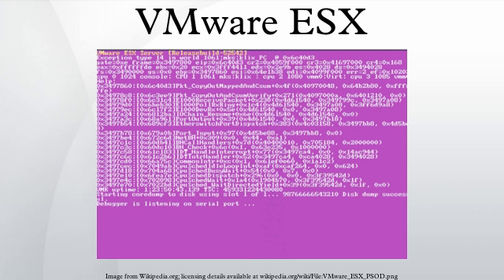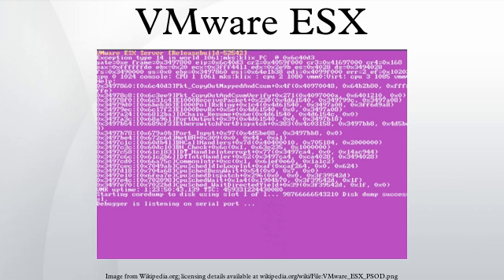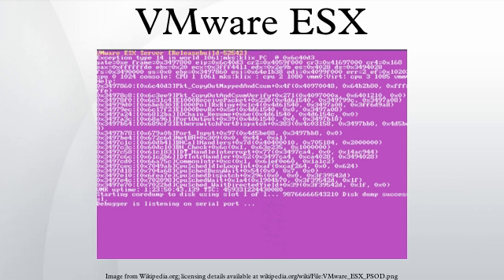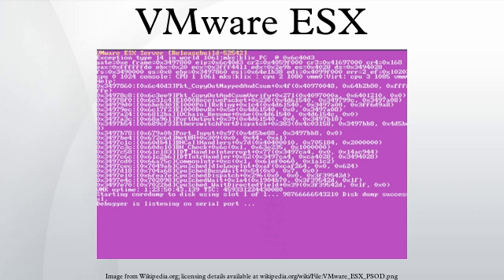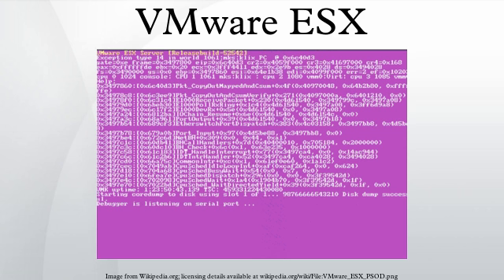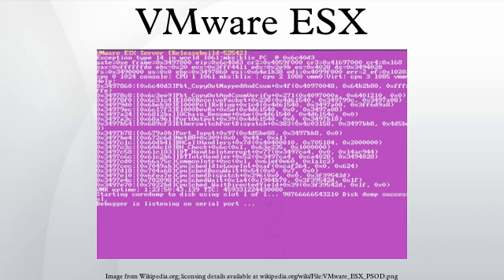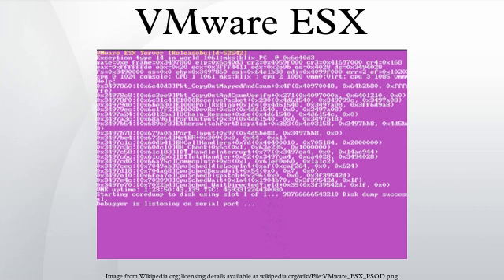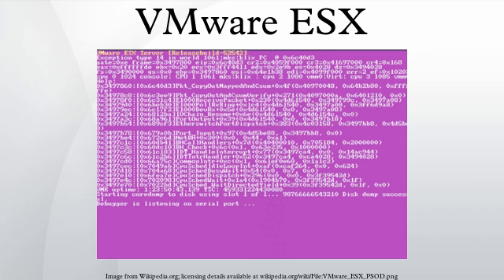VMware ESX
VMware ESX is an enterprise-level computer virtualization product offered by VMware, Inc. ESX is a component of VMware's larger offering, VMware Infrastructure, which adds management and reliability services to the core server product. VMware is replacing the original ESX with ESXi.
VMware ESX and VMware ESXi are Type 1 hypervisors that are VMware's enterprise software hypervisors for guest virtual servers that run directly on host server hardware without requiring an additional underlying operating system.